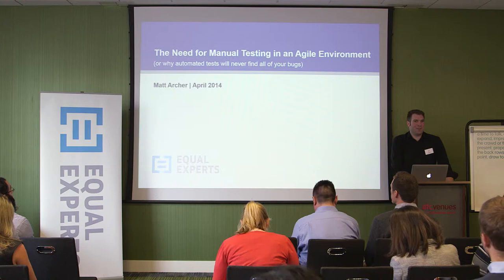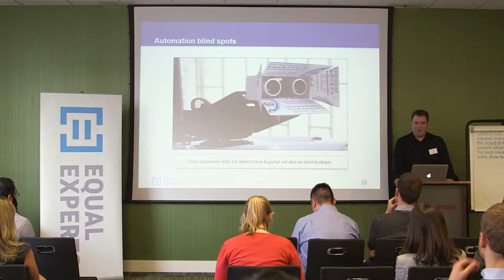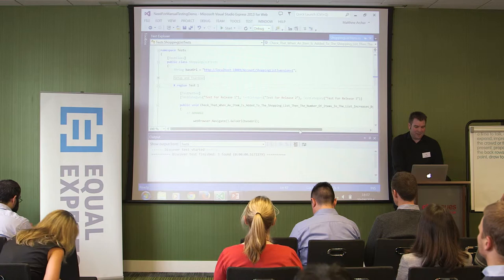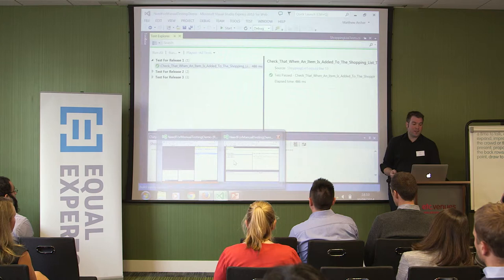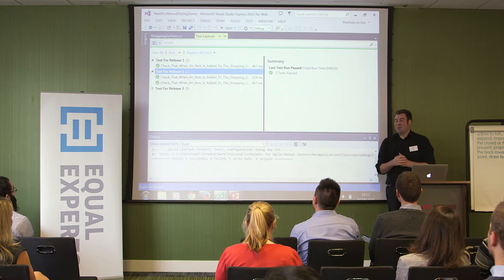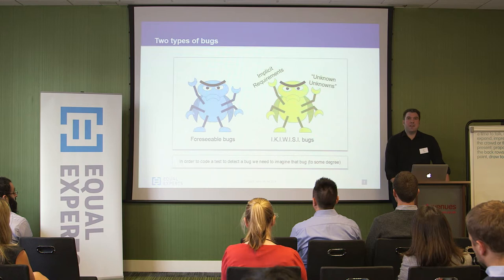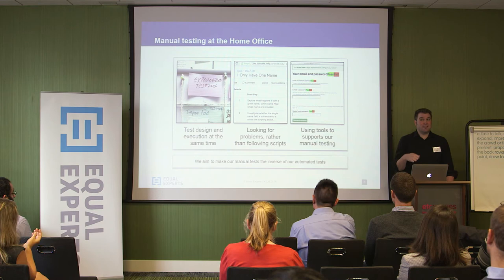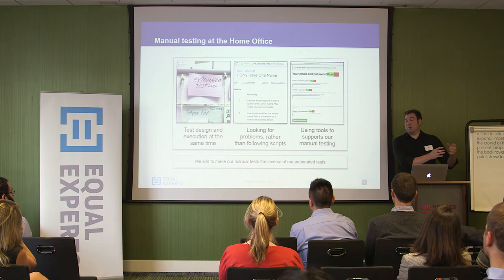Matt Archer, The Need for Manual Testing in an Agile Environment 2014